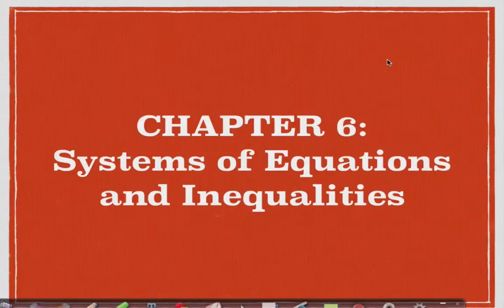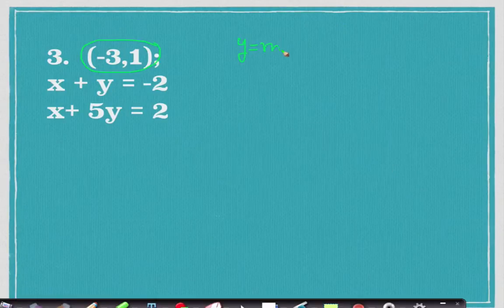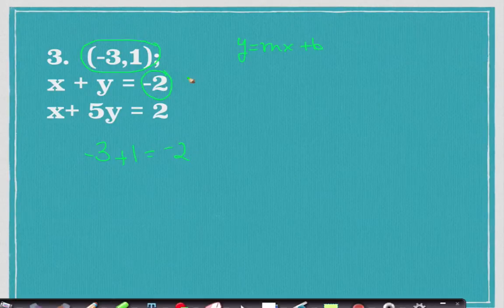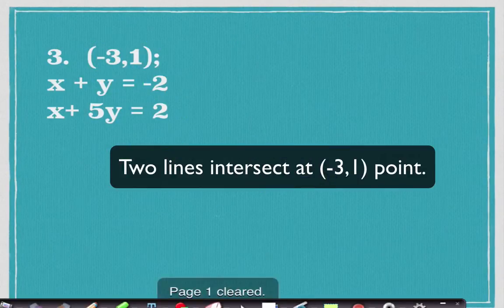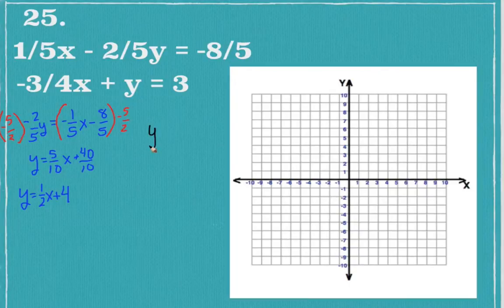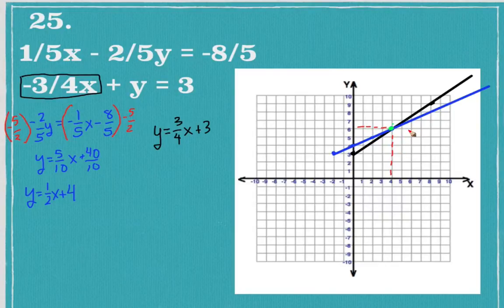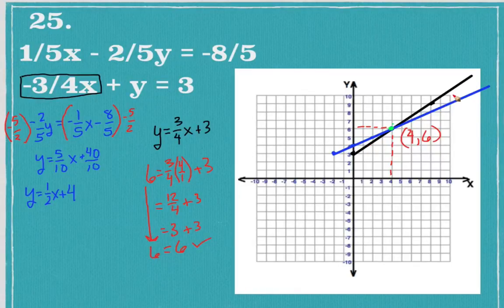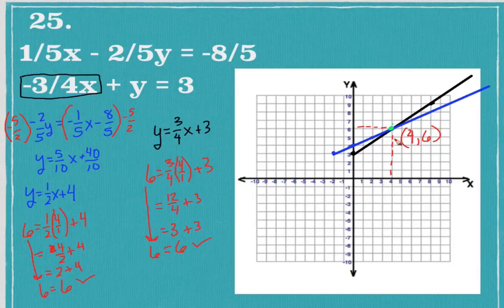Alg 6 1 Systems if Equations (Graphing)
Solving Systems of Equations using Graphing method.